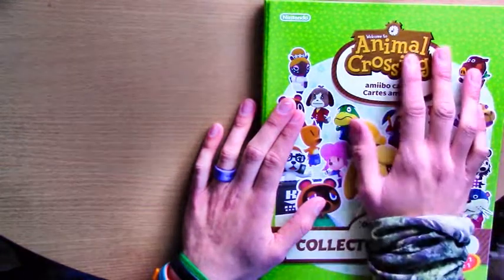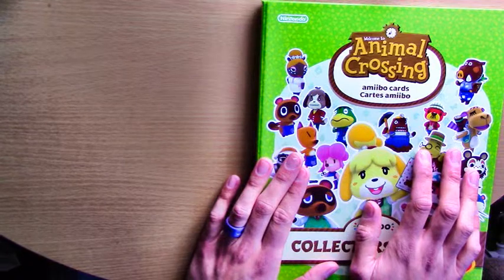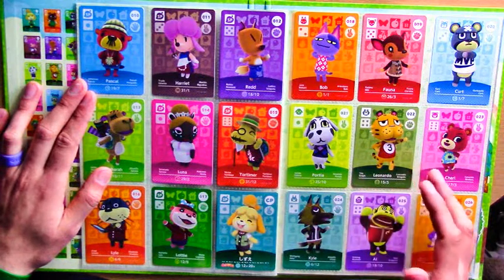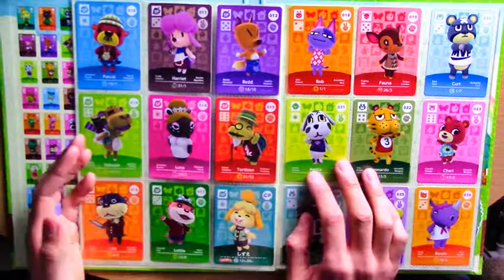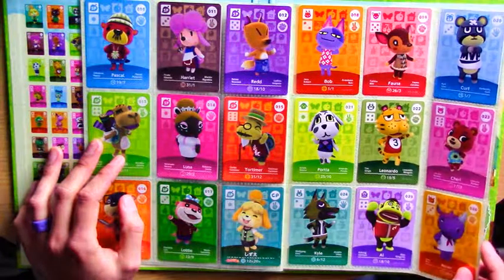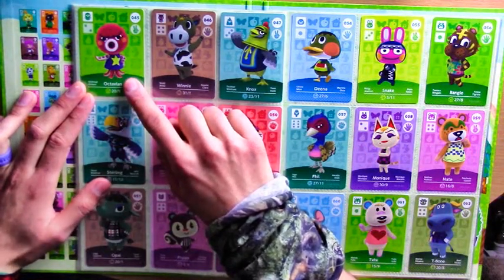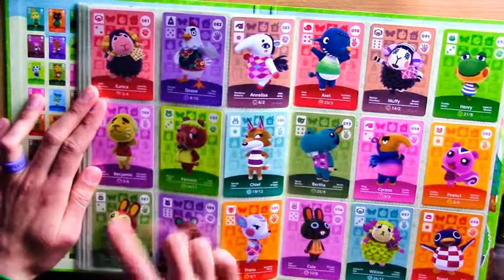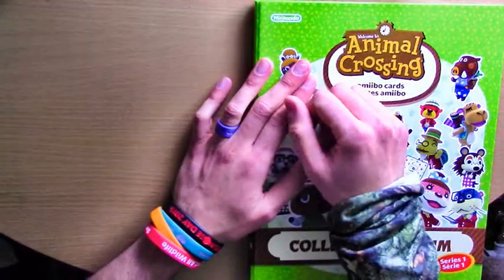[TIGER TIME] UK/PAL ANIMAL CROSSING AMIIBO CARDS! (Series 1)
[Dear Nintendo... Please be kind! I love you forever x]

Hey y'all! Its Ren your friendly neighbourhood TIGER man here, with a visual introductory video to the wonderful, wacky, wild and... Wibbly? (I ran out of "W" words...) World of Animal Crossing Amiibo card collecting n.n Join me, as I awkwardly ramble on about cute fluffy animals and slurp tea rather noisily for two thirds of an hour!!

(...Umm, yeah. I never was the best at selling myself. Heh.)

Naturally, these are UK PAL versions of the cards, so some things may only apply to British viewers. But, if you are from overseas, and have any fun or intriguing collecting stories, or have noticed any differences in experience so far, then please do feel free to share in the comments! I would love to hear n.~

Again, my apologies for the lack of fluent dialogue, and my crusty voice. Its been a while since I had to talk alone on camera, and I'm definitely a tad rusty... But then, I'm a naturally awkward person anyway, so I'm not sure it would really be much better normally, pahah... Also, unfortunately this video is not in Hi-Def as usual. The file size just ended up being too much for our "hamster-wheel" internet to handle. Boo...

Nevertheless, thank you kindly for watching and I'll see you again real soon, sweethearts x